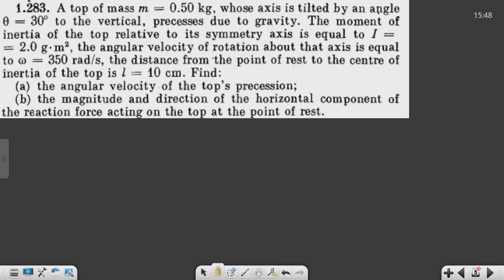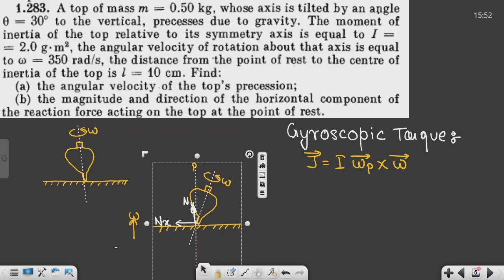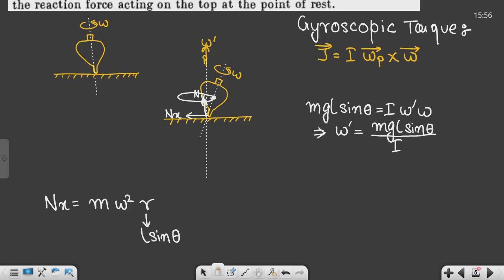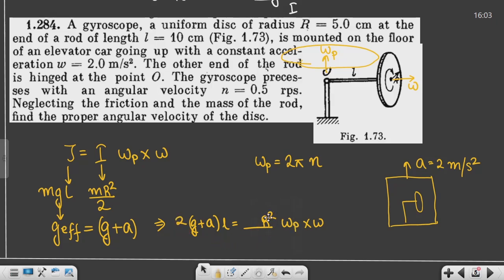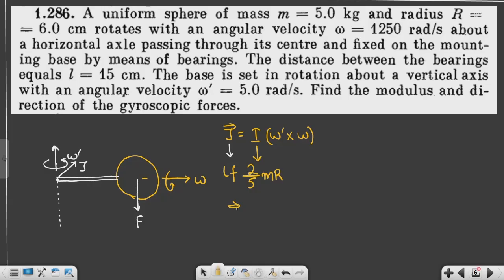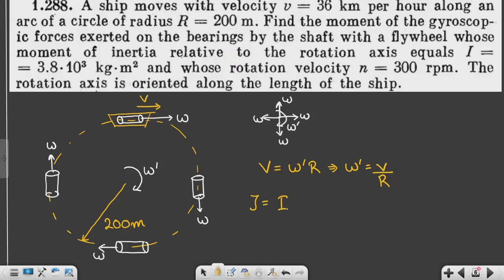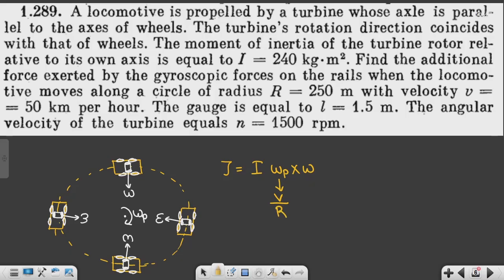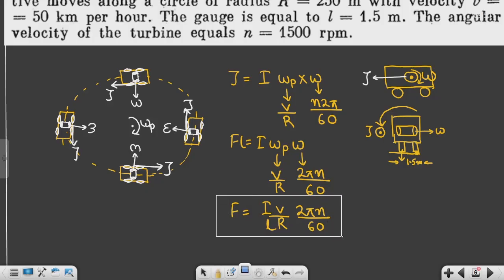rotational mechanics 11 from ie irodov for jee advanced